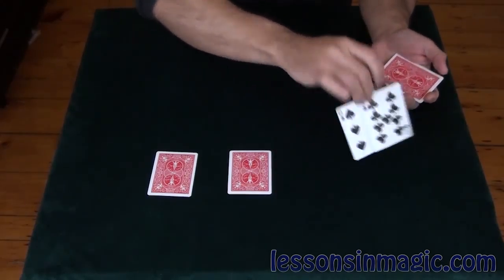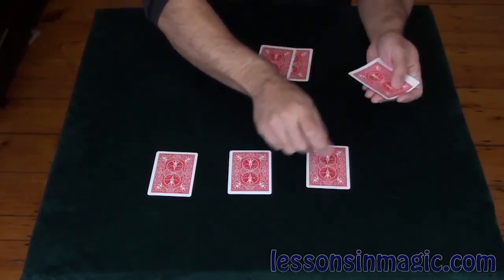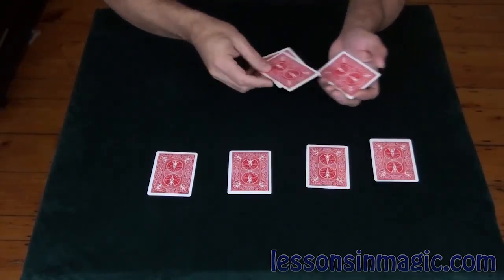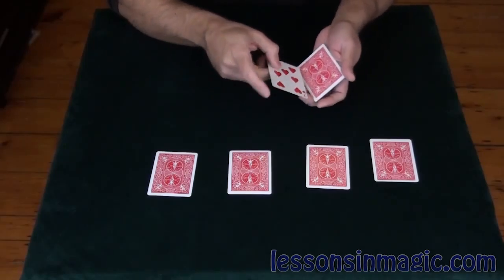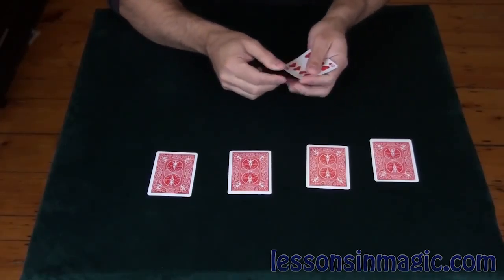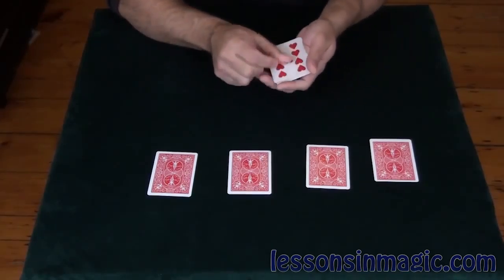Red Back Surprise